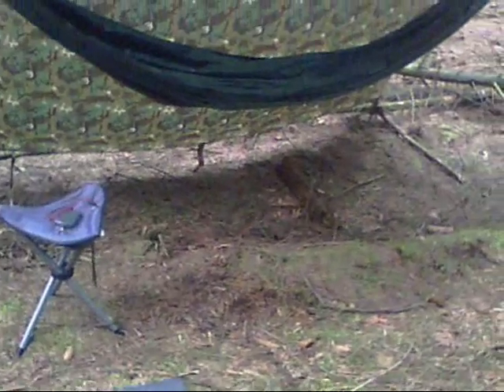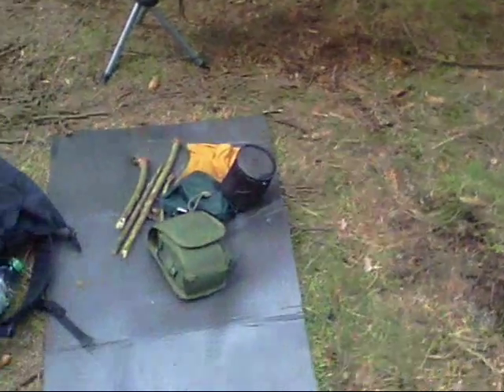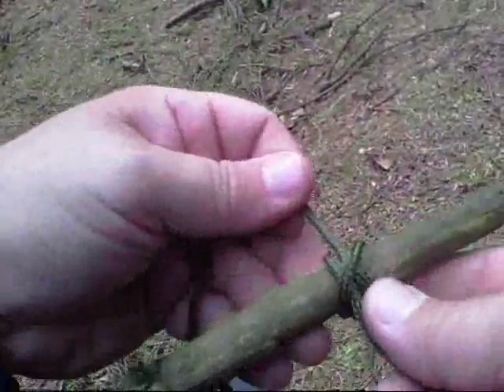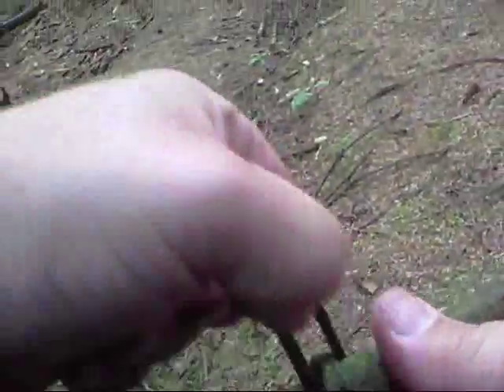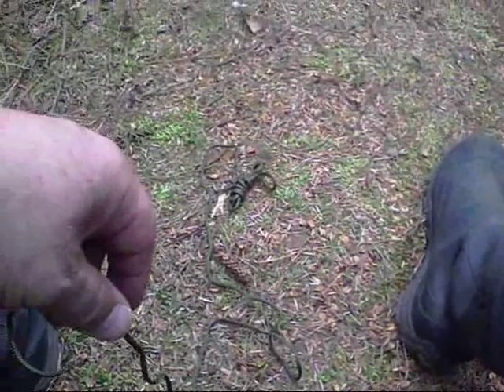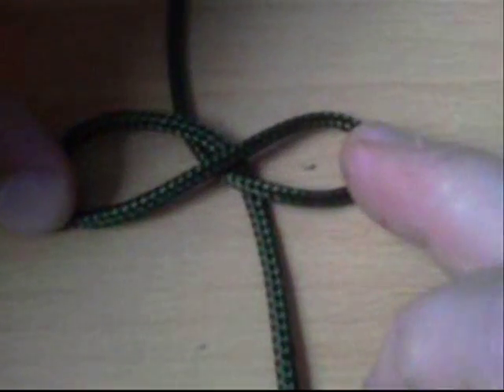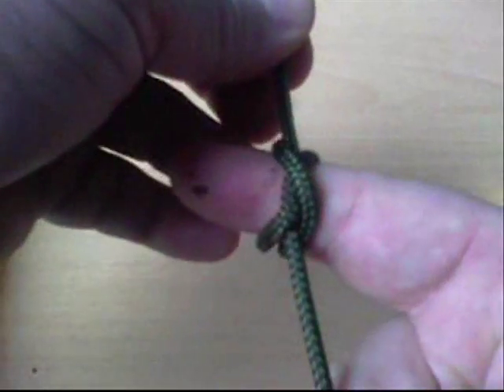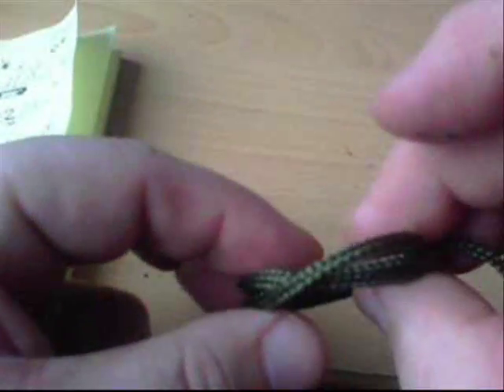The Constrictor Hitch ~ How to tie it one handed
More secure than a clove hitch, and easier to tie! You can do it one-handed with ease.